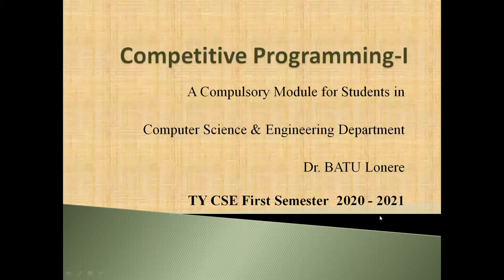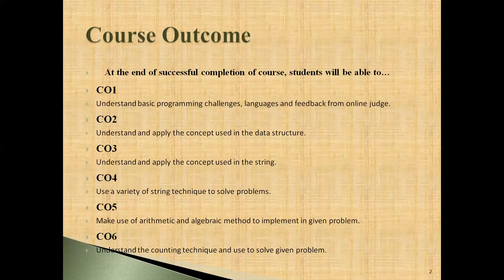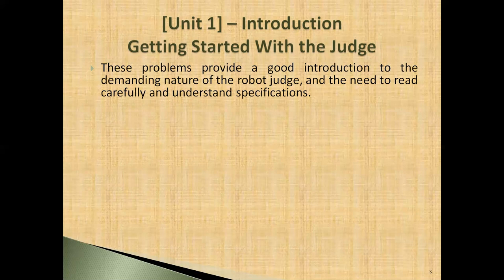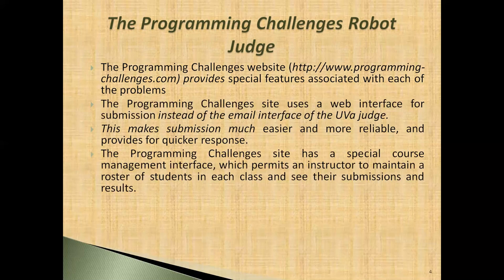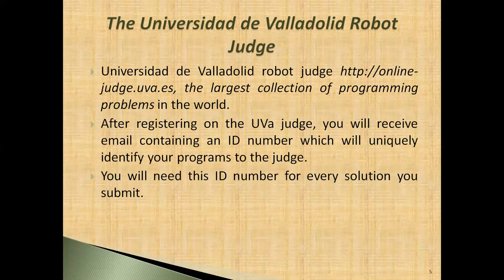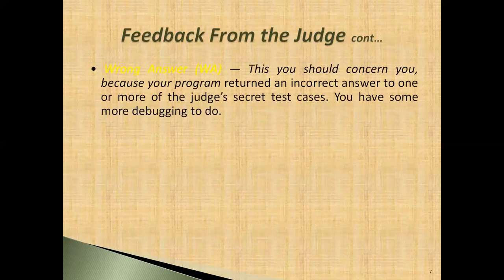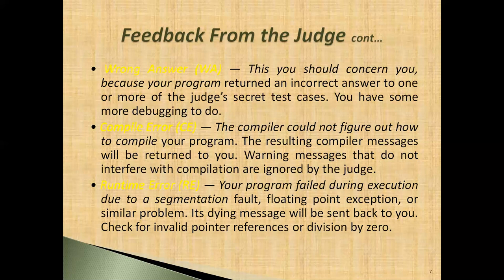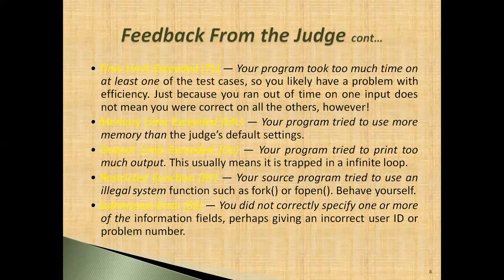CP I Unit I 01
Introduction unit I